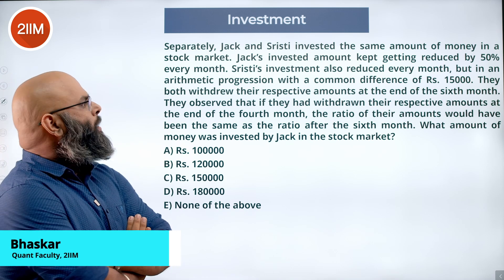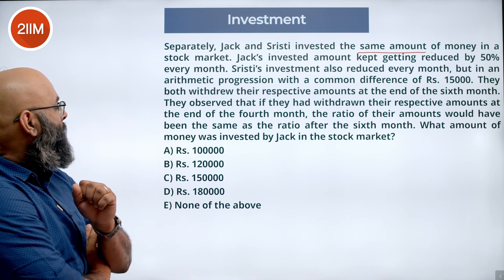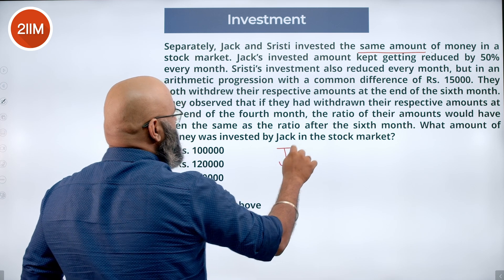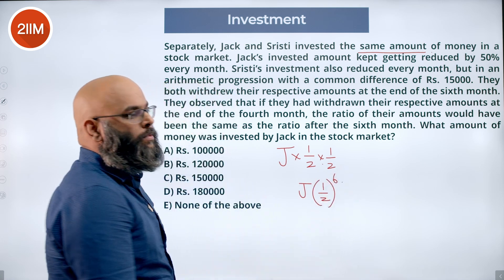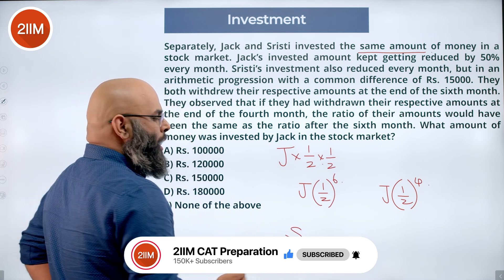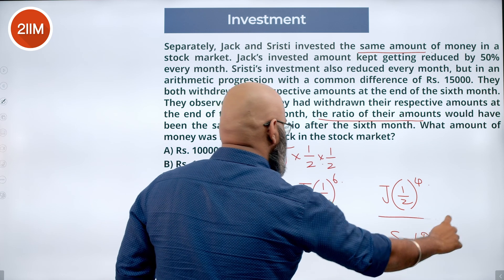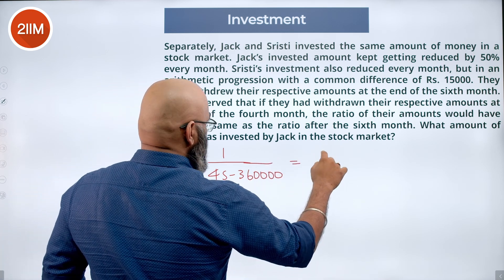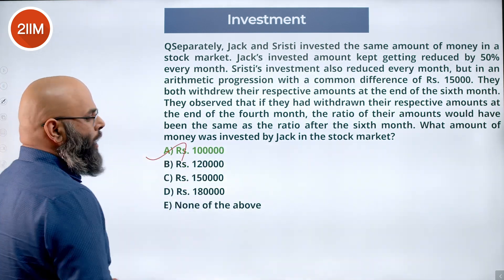XAT 2023 QADI Solutions | Investment | XAT 2024 Prep | 2IIM CAT Preparation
Question: Separately, Jack and Sristi invested the same amount of money in a stock market. Jack’s invested amount kept getting reduced by 50% every month. Sristi’s investment also reduced every month, but in an arithmetic progression with a common difference of Rs. 15000. They both withdrew their respective amounts at the end of the sixth month. They observed that if they had withdrawn their respective amounts at the end of the fourth month, the ratio of their amounts would have been the same as the ratio after the sixth month. What amount of money was invested by Jack in the stock market?

Solve the above question from XAT 2023 QADI to amp up your XAT 2024 prep!

Best Wishes!